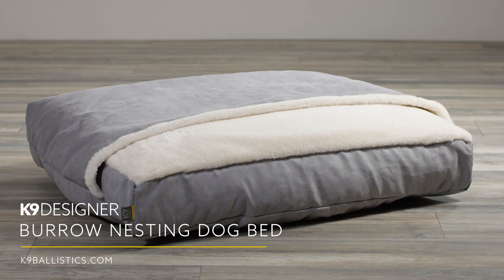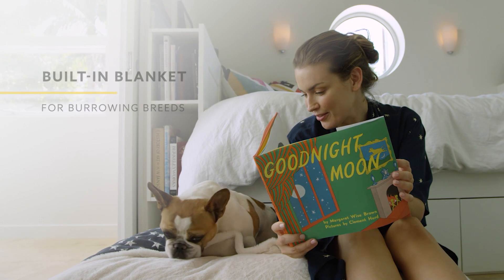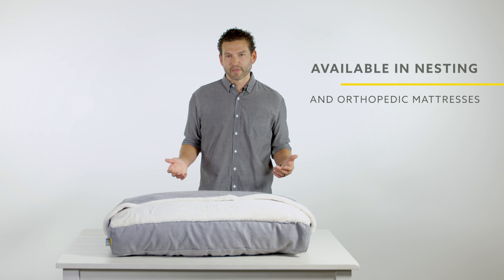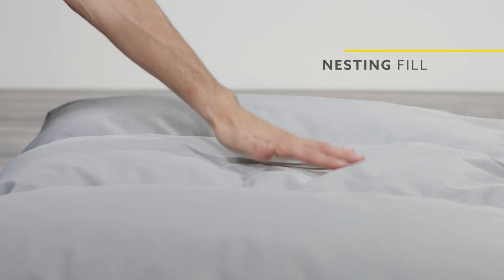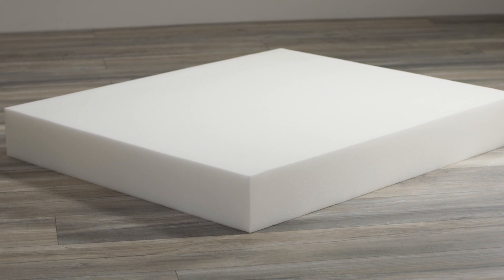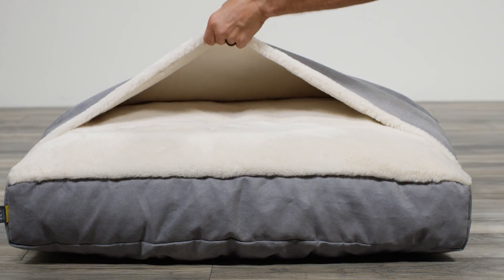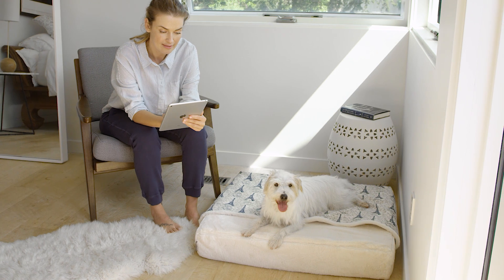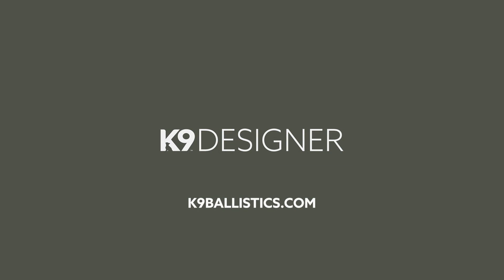K9 Designer Burrow Nesting Dog Bed™ - Features & Benefits